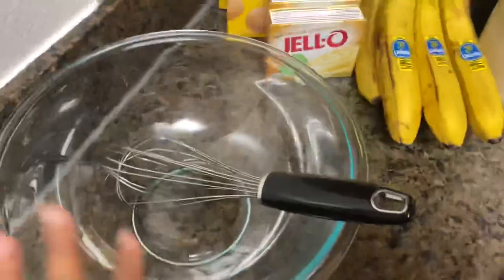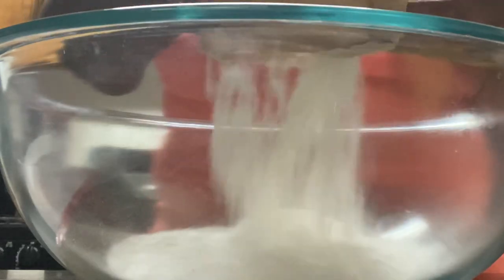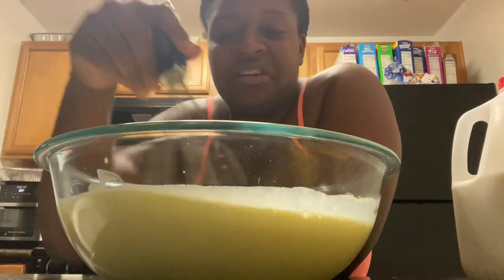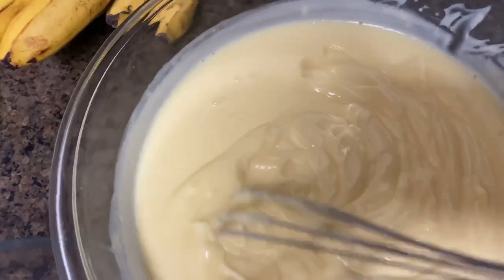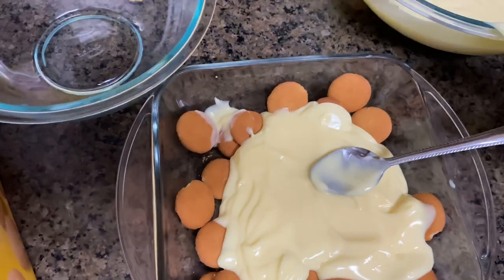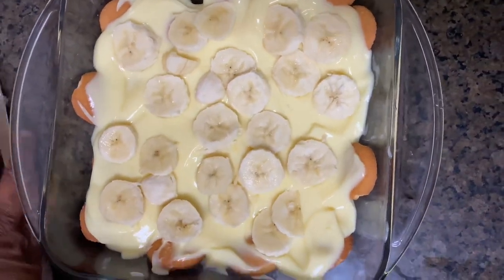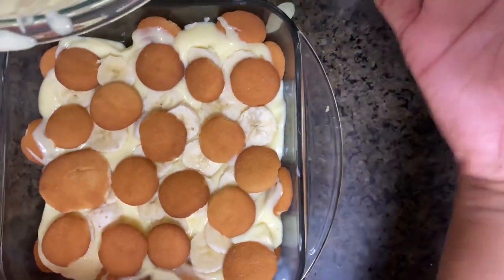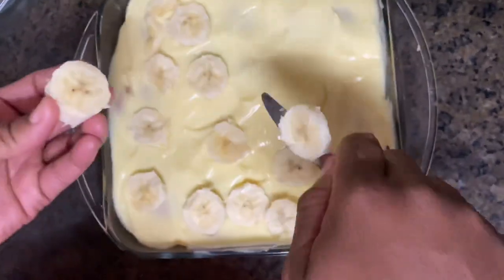HOW TO MAKE BANANA 🍌 PUDDING TAMPA, FL STYLE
SHOP PEACHMcINTYRE.COM

HIT A LIKEY LIKE
FOR YA GIRL.